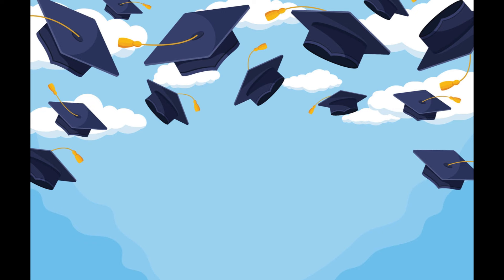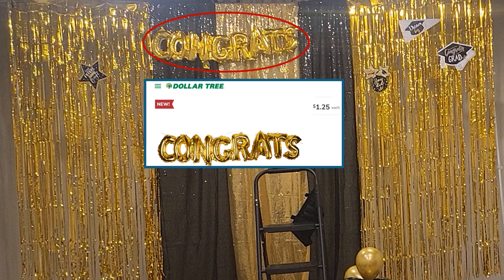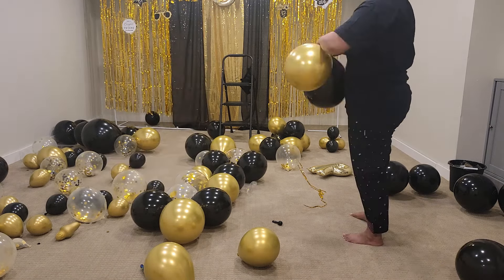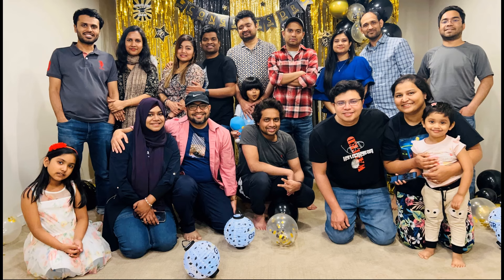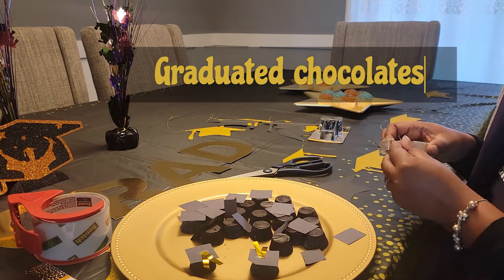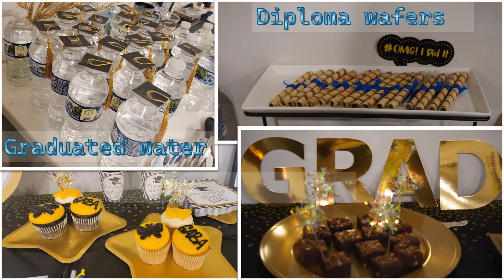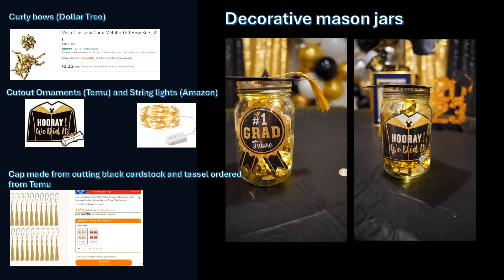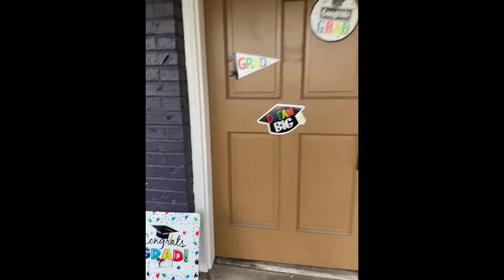DIY Graduation Party Decor (Fun & Festive Backdrop, Dessert Table and Door Decorations)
Want to throw a graduation party staying on a budget? No problem! This video unlocks cheap and creative DIY ideas for your backdrop, dessert table, and door/yard decorations. Get ready to transform your party space and impress your graduate/guests.

Links for the items described in the video:
1. Fabric sequin curtain
2. Gold tinsel foil
3. Graduation balloons
For arch:
4. Party supplies
8. Light-up tree
9. Table top cutouts
10. Hanging swirls

Chapters:
00:00 Introduction
00:56 Backdrop decoration
03:55 Balloon arch/column
05:39 Final reveal of the backdrop
06:38 Cake/dessert table decoration items
11:34 Tabletop items
13:48 Reveal of the tables
14:00 Front door decoration
14:44 Conclusion and final sneak-peeks